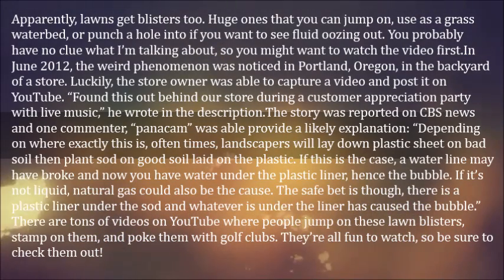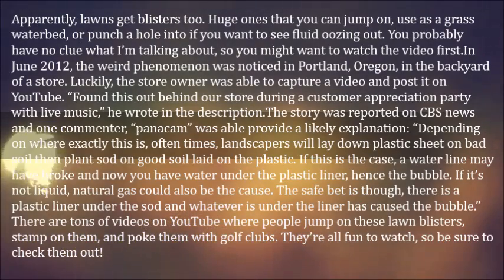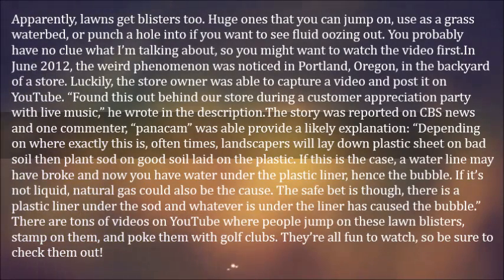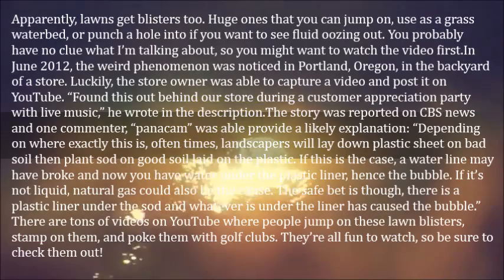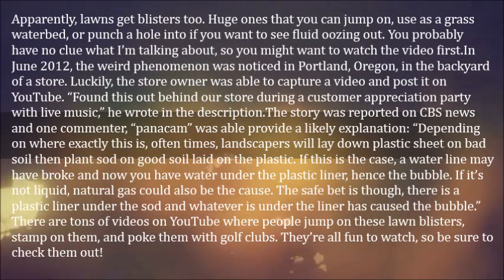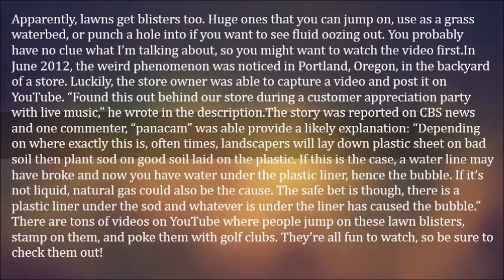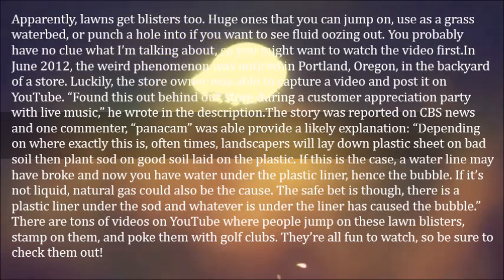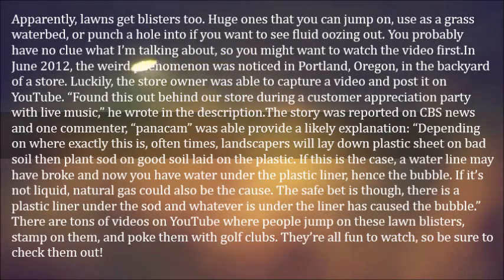Grass Waterbeds – The Hydrologic Oddity Known as Lawn Blister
Apparently, lawns get blisters too. Huge ones that you can jump on, use as a grass waterbed, or punch a hole into if you want to see fluid oozing out. You probably have no clue what I’m talking about, so you might want to watch the video first.

In June 2012, the weird phenomenon was noticed in Portland, Oregon, in the backyard of a store. Luckily, the store owner was able to capture a video and post it on YouTube. “Found this out behind our store during a customer appreciation party with live music,” he wrote in the description.